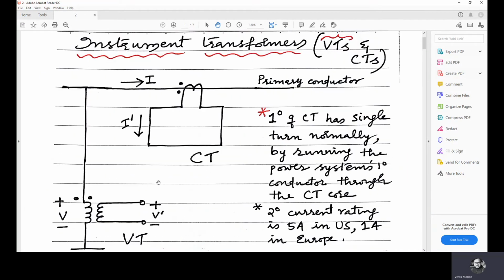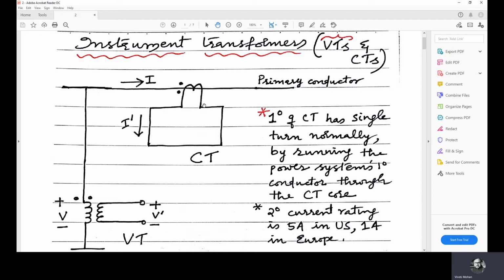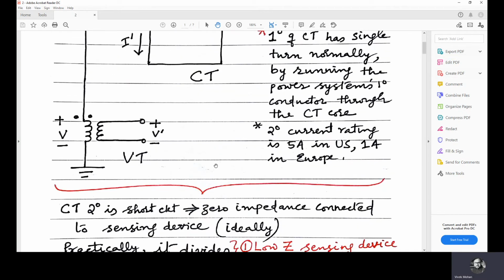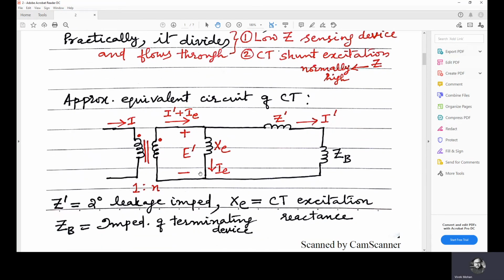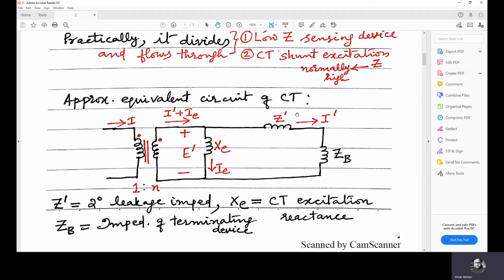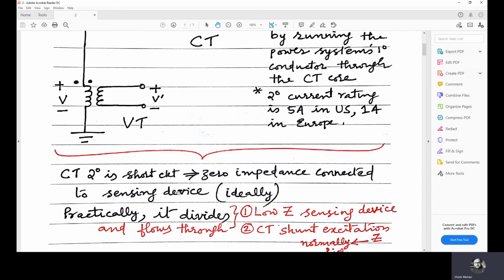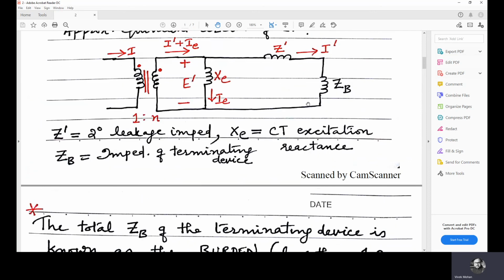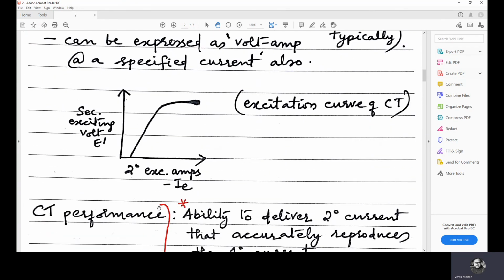Instrument Transformers-3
Ref:
[1] Ref: J Duncan Glover, Thomas J Overbye, Mulukutla S Sarma; "Power System Analysis and Design", Cengage learning, Boston, 2017.
[2] J. Lewis Blackburn, Thomas J. Domin; "Protective Relaying - Principles and Applications", CRC Press, 4th edition, 2014.
[3] Bakshi and Bakshi; "Switchgear and Protection", Technical Publications, 2012